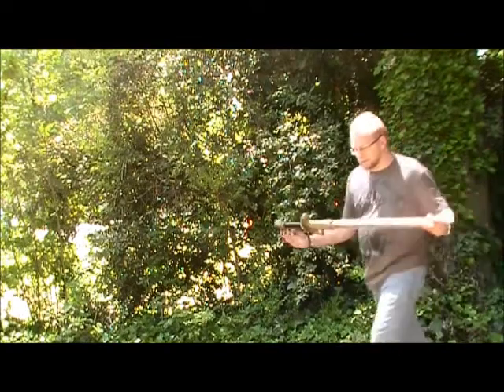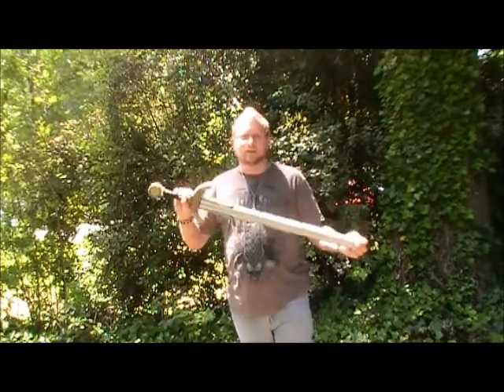Pros and cons of boffers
These are my Pros and Cons of the different tips of boffer weapons.  Weather you agree or not.